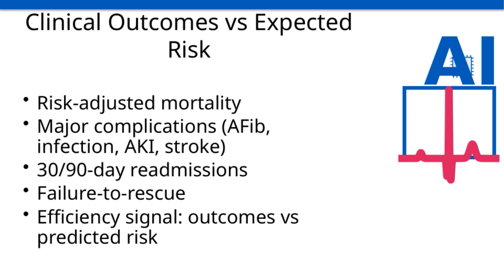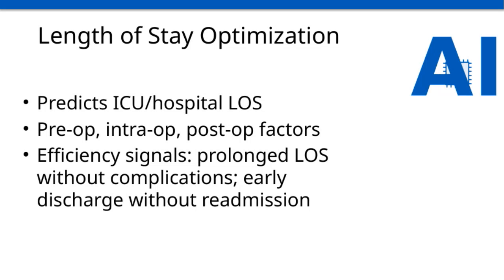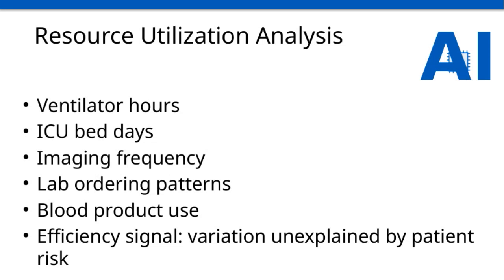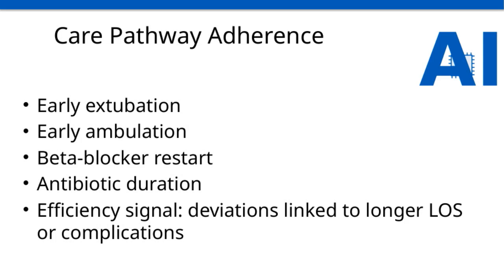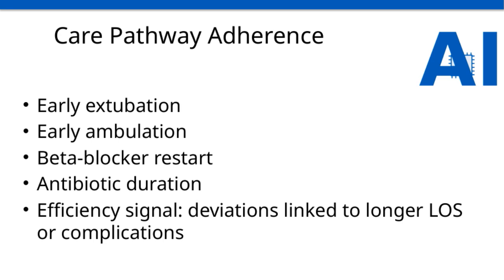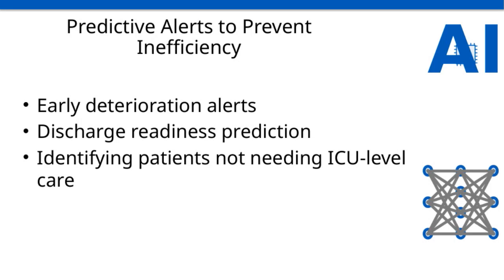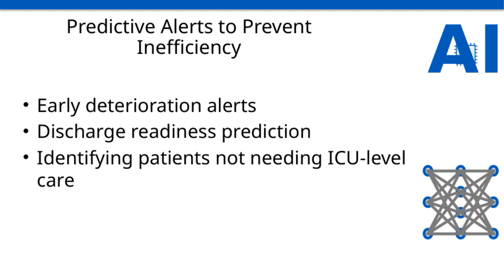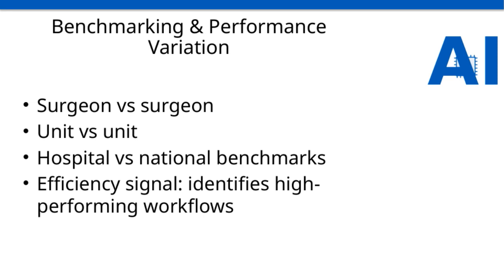AI Driven Efficiency in Cardiac Surgery